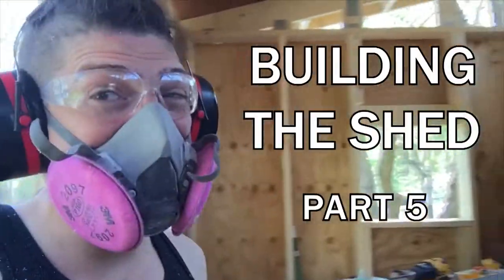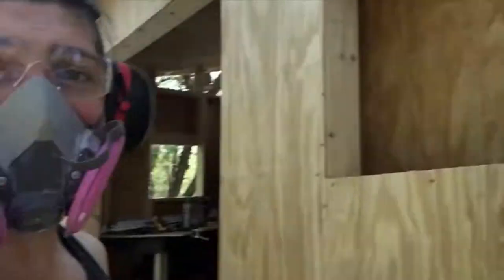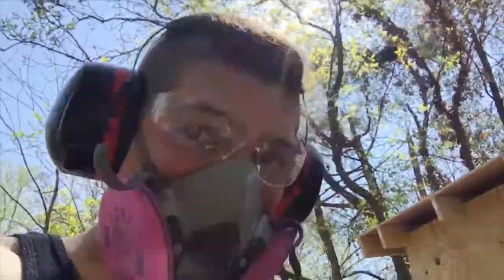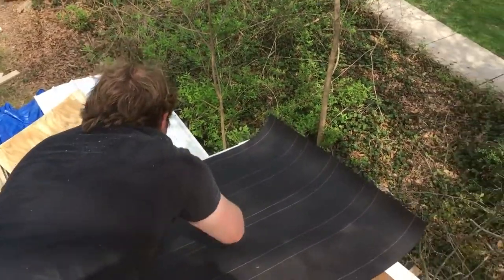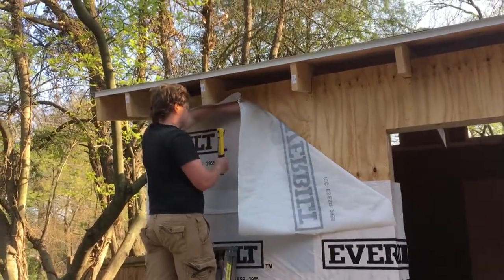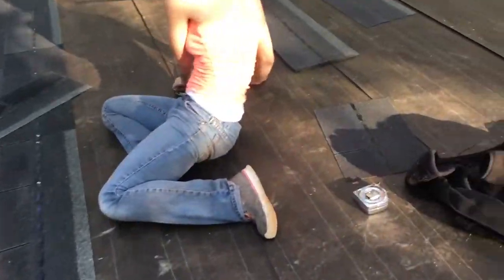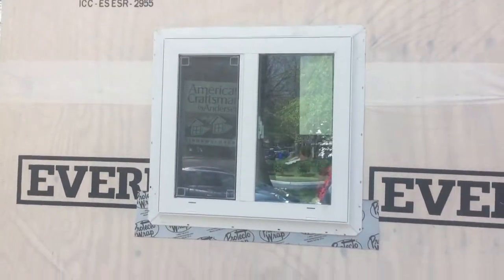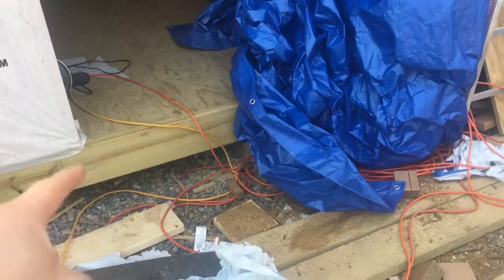The Shed pt.5 - Roof and Wrap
Still moving ahead faster than I can remember to press record, this time we're putting in insulation, wrapping the walls and shingling the roof!

I can't emphasize enough how unexpectedly and intensely satisfying putting the shingles on was. You look behind you and its like a proper roof is just magically appearing behind you.